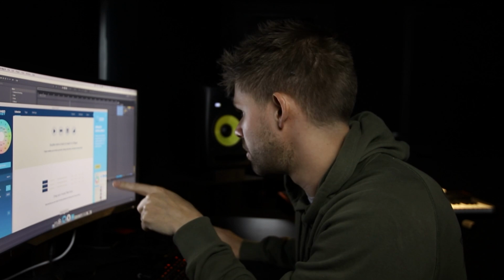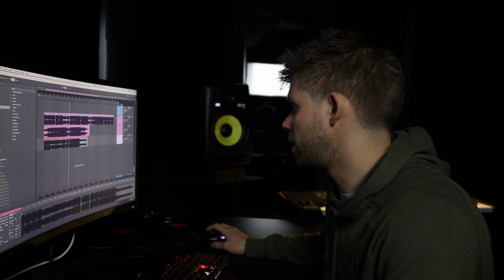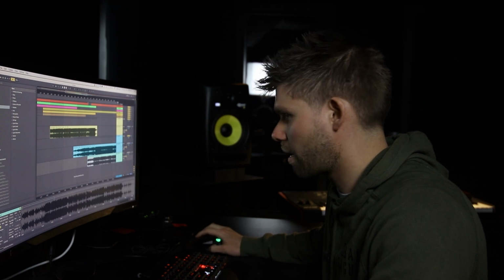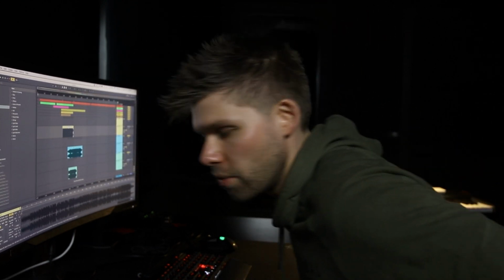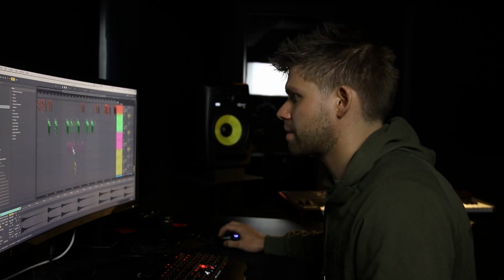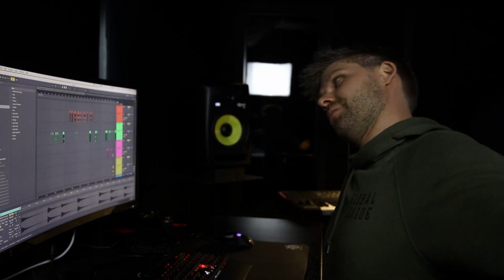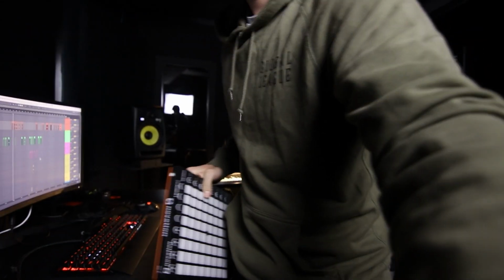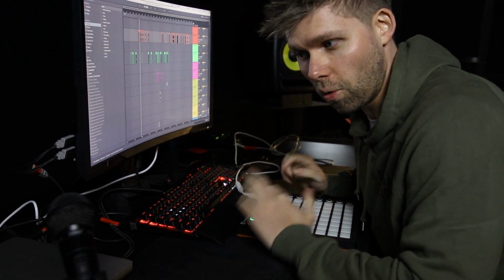M4SONIC - Behind The Scenes: Bass Therapy Sessions 01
Tracklist:
1. 12th Planet - Habitat
2. Barely Alive - Computer Love
3. helloworld - only way out
4. KAYZO ✖️ WHALES - REPLAY (ft. Shiah Maisel)
5. Nitti Gritti x shndō - Guest List (ft. Chase Paves)
6. Tokyo Machine, End Of The World - Silver Lining
7. Danny Olson _ Bebi - Undertow (feat. Tyler Graves)
8. BE WHAT YOU WANT - OddKidOut
9. Dr. Fresch - Armageddon
10. Ghastly - Burner
11. HOL! - ETOILE
12. Party Pupils - Signs (ft. Marc E Bassy)